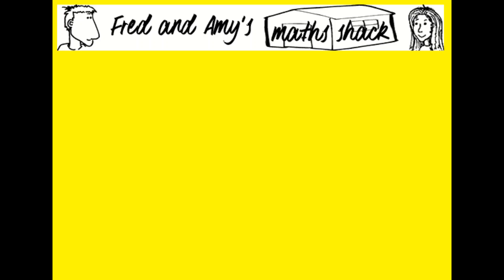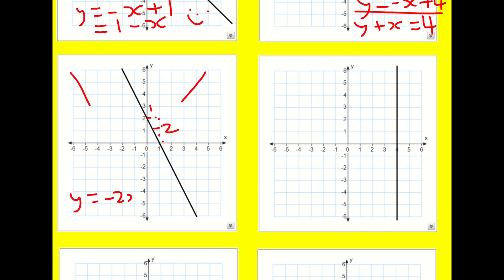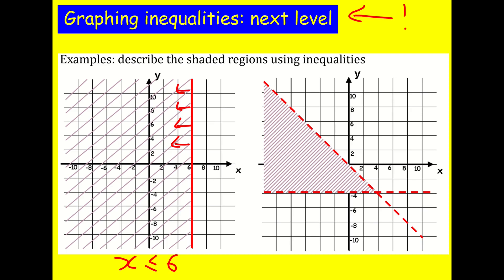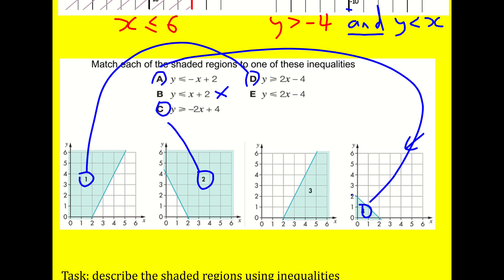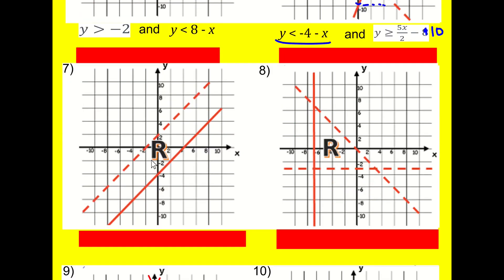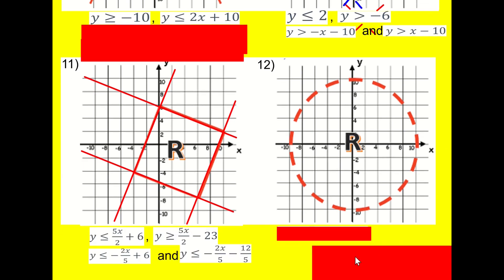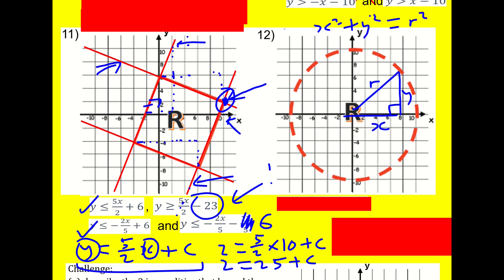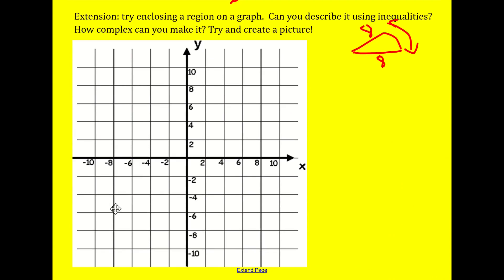Inequality regions: next level